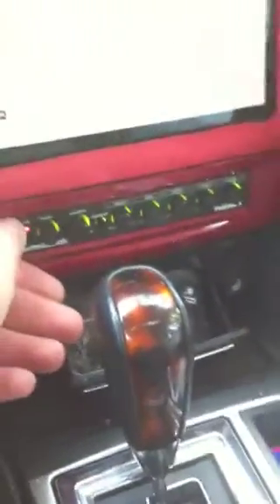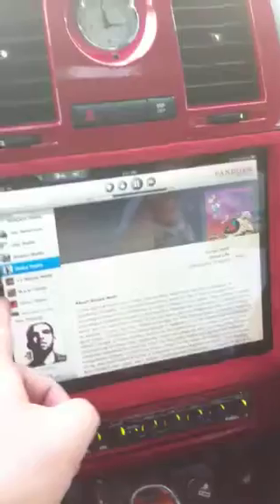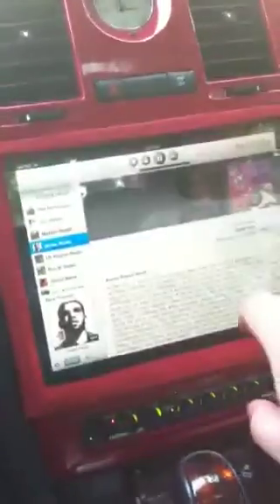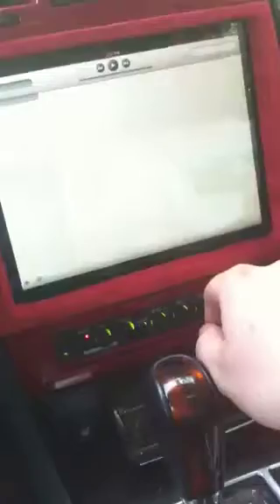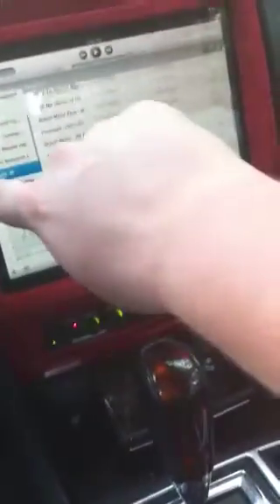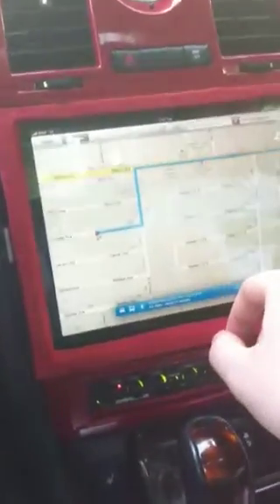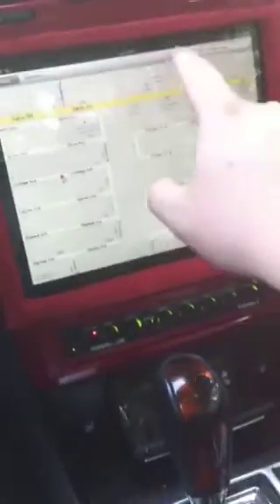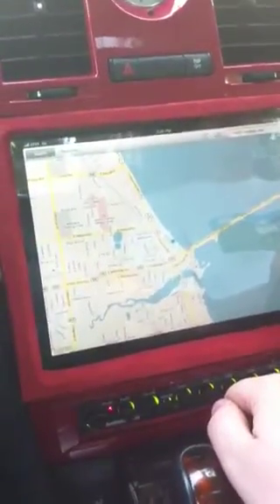iPad in dash 300c Phantom -First iPad in dash of car EVER!!!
iPad in dash